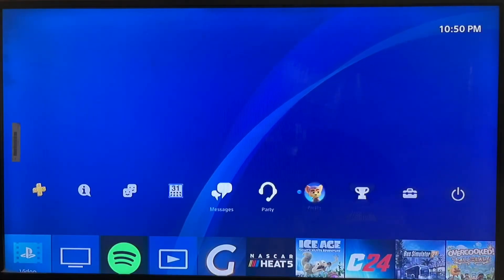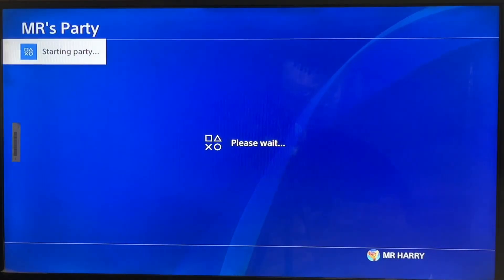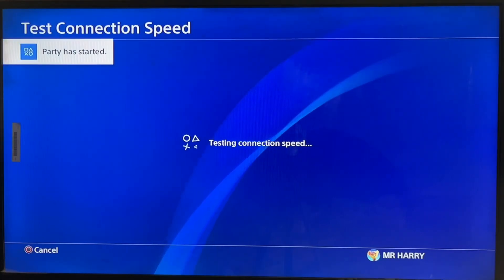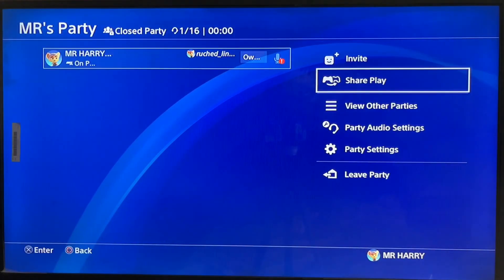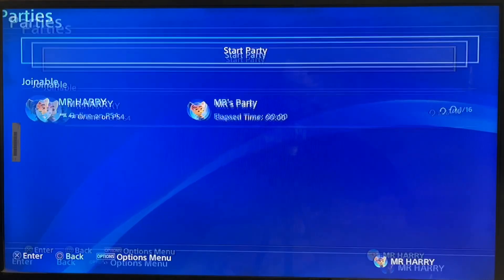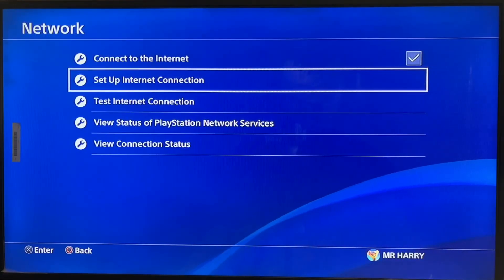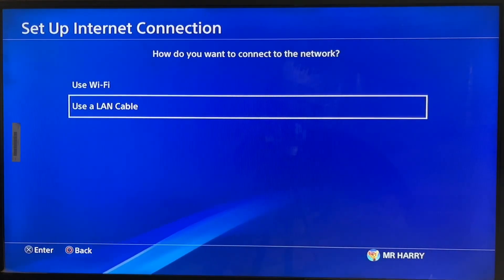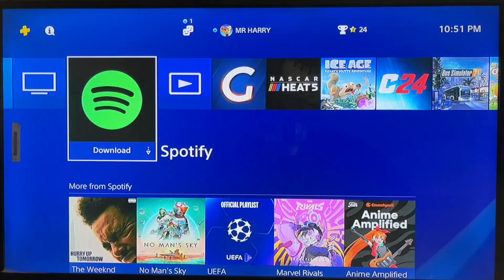How To Fix PS4 NP-38496-0 Shareplay Can’t be Started Because Your Network